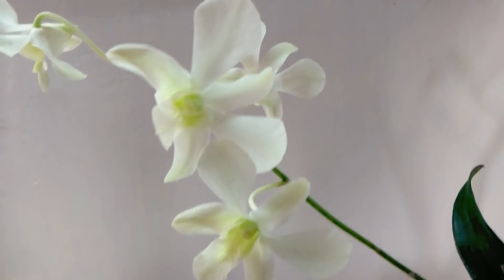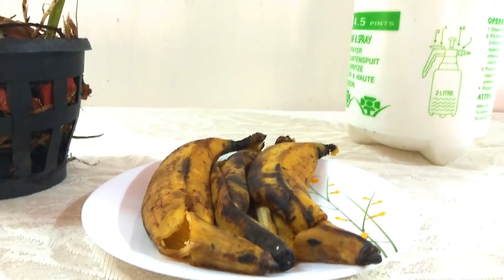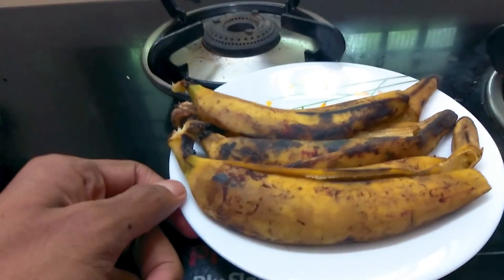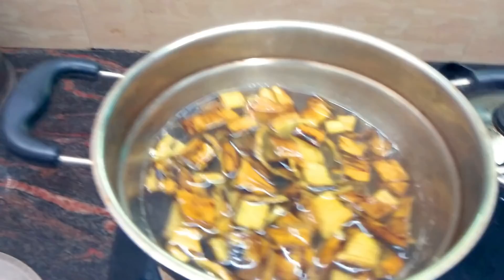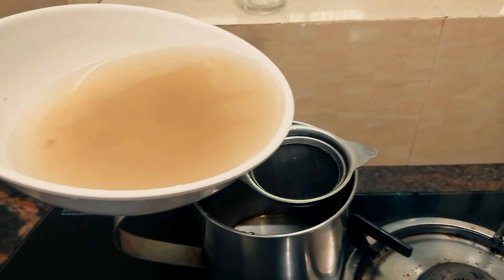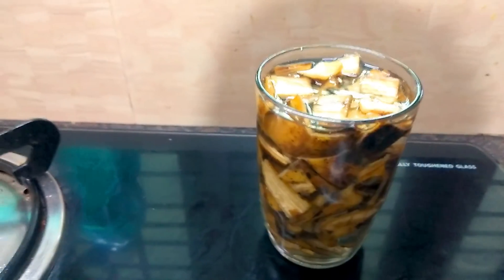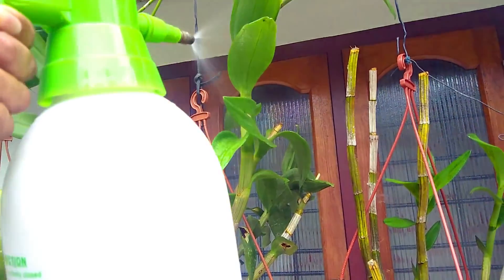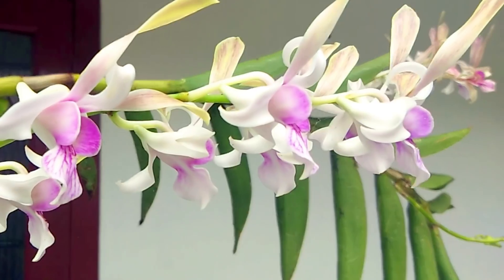Best fertilizer for Orchids to Bloom (Using Kitchen waste)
This video is about the best fertilizer for orchids to bloom !!! This natural fertilizer can be made from kitchen waste that we throw away daily. Watch the video and make your orchids bloom like crazy !!!

Orchids are one of the most beautiful flowering plants on the planet. You can start small, learn how to care orchid plants, and then buy more and make a BIG GARDEN AT HOME! Follow my tips to take care of your orchid, which will help you in t=your great orchid journey ahead!!

I will post more videos on the orchid arrangement and orchid flowering!

orchid care in Malayalam

Happy Gardening
Stay Safe